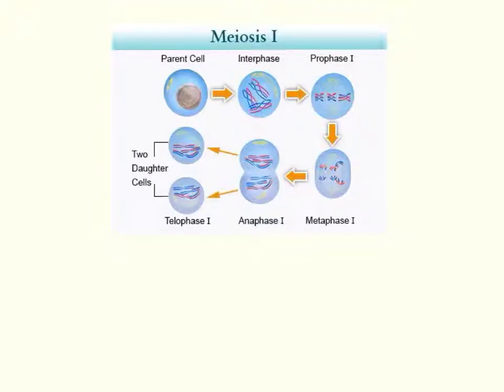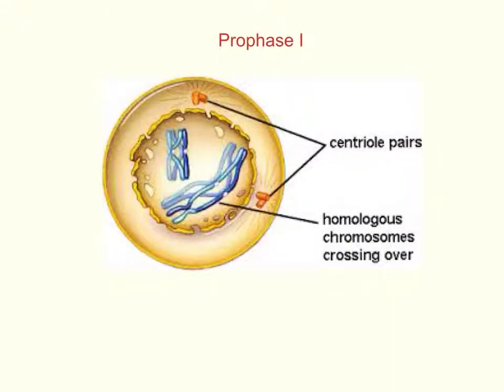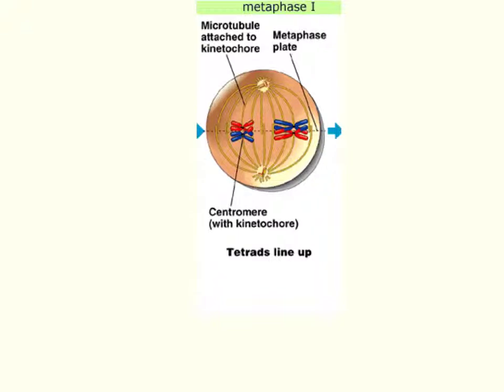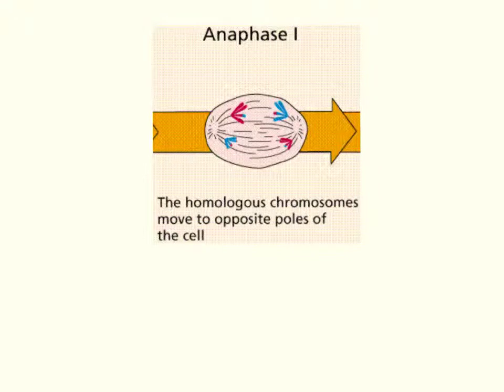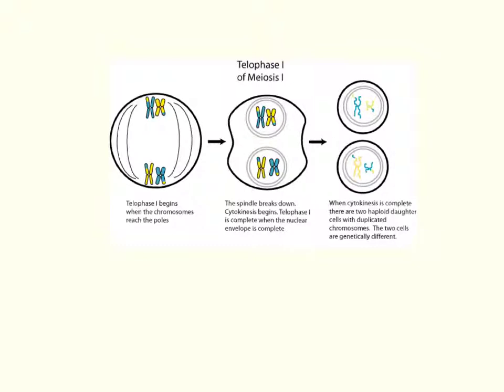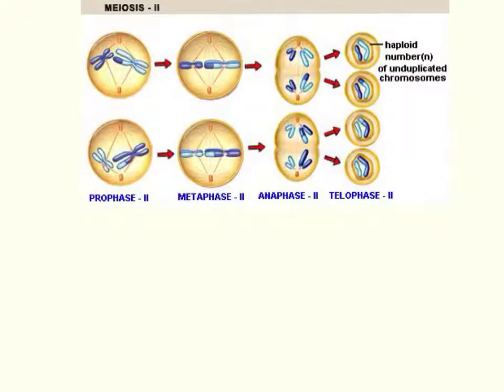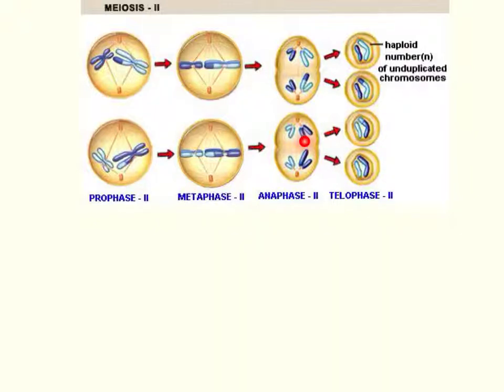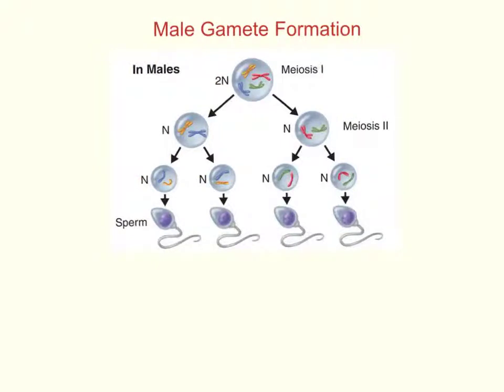Meiosis Project Austin Kim Period 2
M&M Project
Austin Kim
Mrs. Leslie
Honors Biology Period 2
4 February 2014